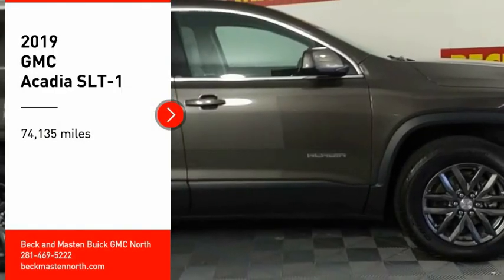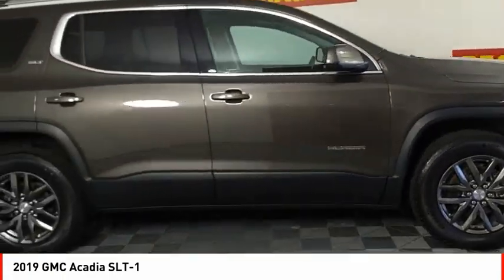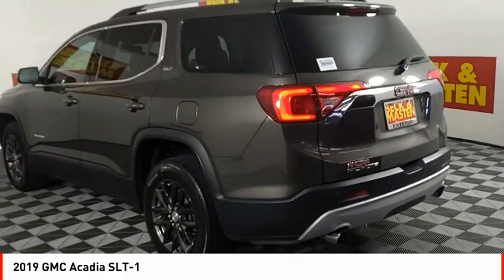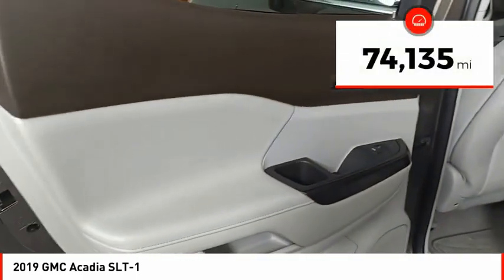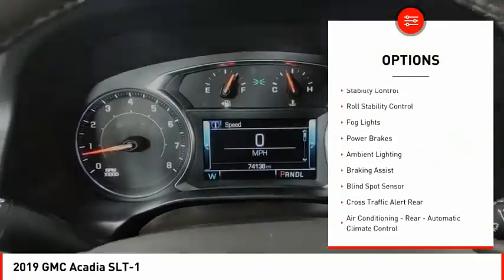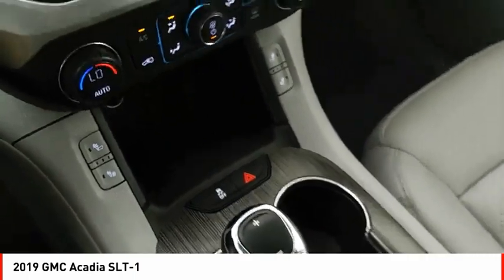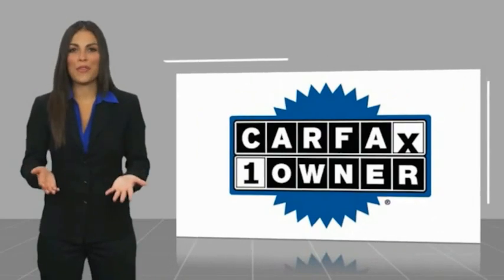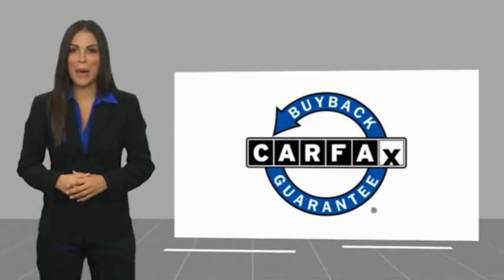2019 GMC Acadia Houston TX R314551A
2019 GMC Acadia SLT-1

You'll love the look and feel of this 2019 GMC Acadia SLT-1, which features a backup sensor, rear air conditioning, push button start, blind spot sensors, parking assistance, braking assist, dual climate control, stability control, traction control, and anti-lock brakes.  It has a 6 Cylinder engine.  We've got it for $28,988.  With an unbeatable 4-star crash test rating, this SUV puts safety first.  For a good-looking vehicle from the inside out, this SUV features a gorgeous smokey quartz metallic exterior along with a cocoa/ light ash gray interior.  Even the passengers in the back seat will ride in comfort thanks to the rear air control.  Park with ease using the parking sensors.  Don't wait on this one.